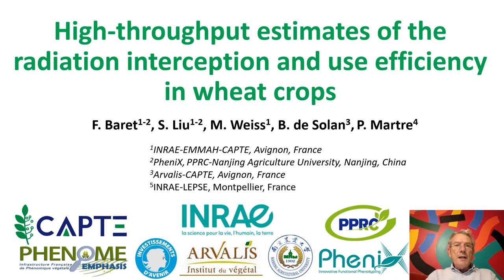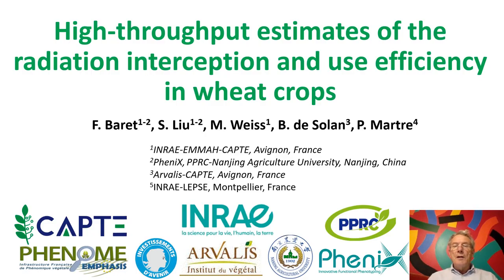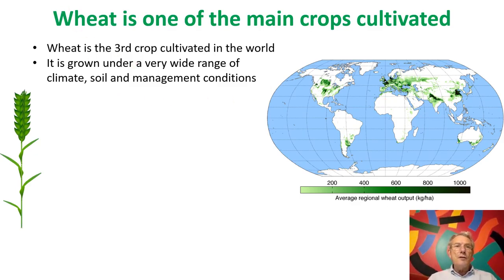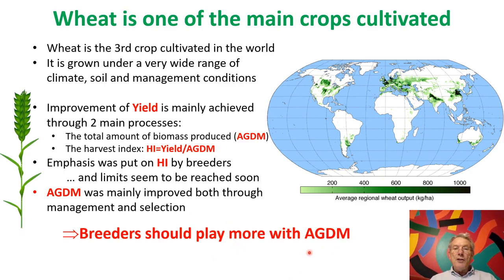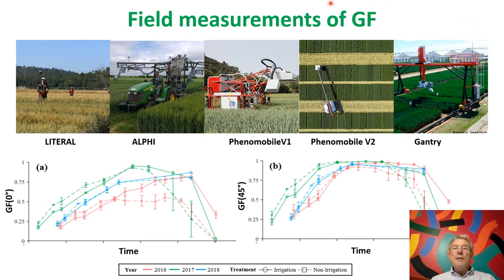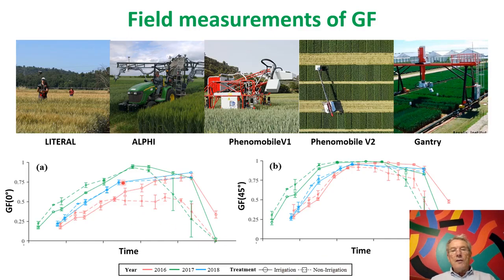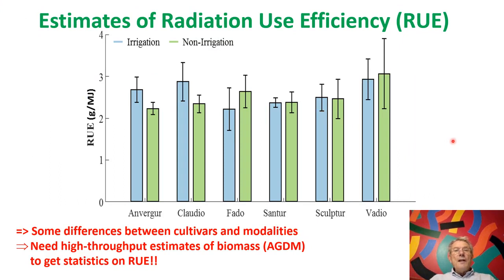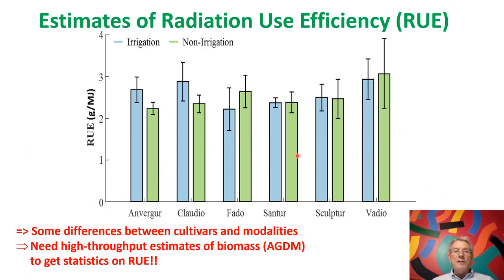Keynote: Prof. Frederic Baret - High throughput estimates of the RIE and RUE